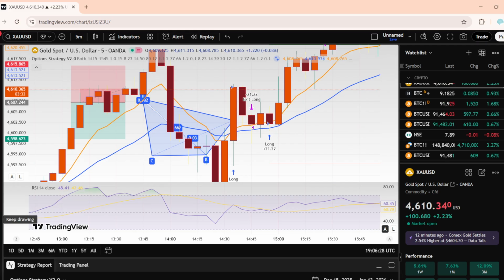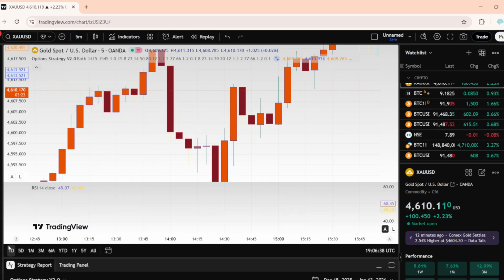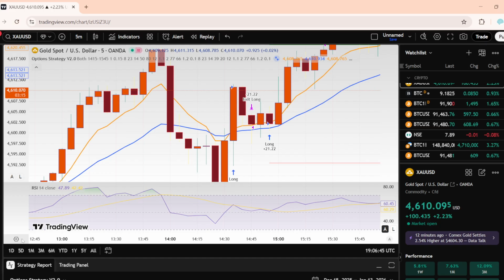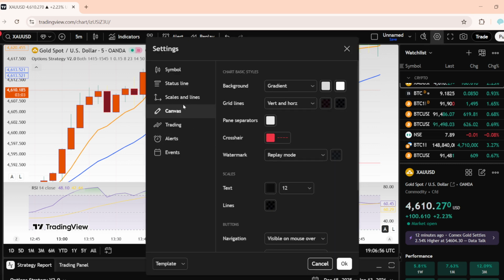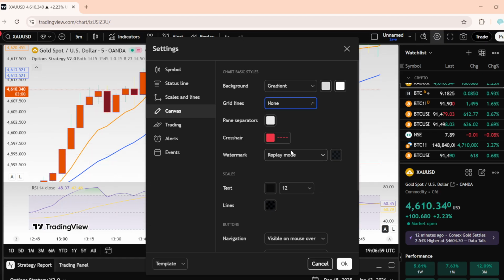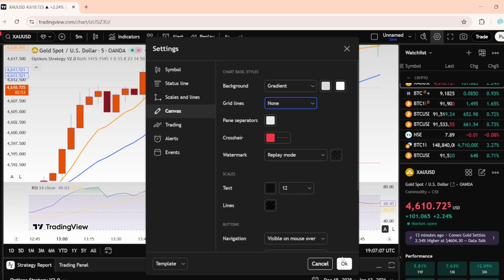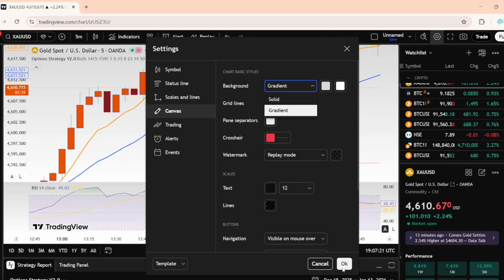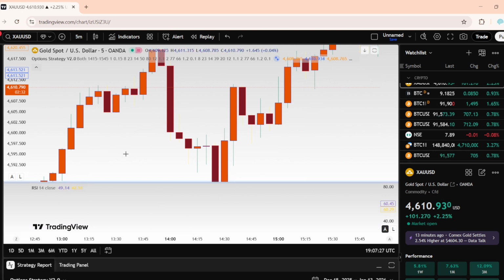How To Setup Clean Charts On TradingView (Full Guide 2026)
In this video, we discuss improving focus by learning to setup clean charts in TradingView. We walk you through the tradingview interface settings to remove chart clutter and create a professional, minimalistic environment for technical analysis.

00:00 Intro
00:19 Open a Chart in TradingView
00:27 Hide Indicators
00:58 Hide Drawings
01:22 Open Chart Settings
01:31 Adjust the Canvas Tab
01:41 Turn Off Grid Lines
01:55 Adjust Background Color
02:30 Final Clean Chart
02:35 Restore Hidden Items